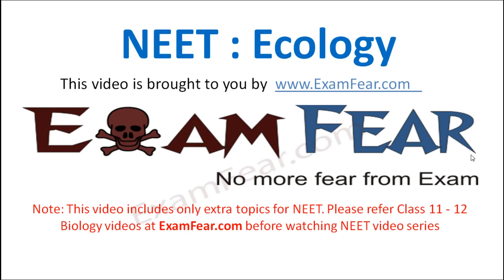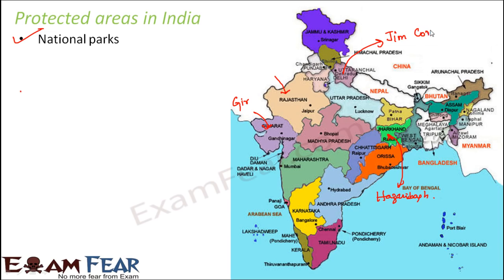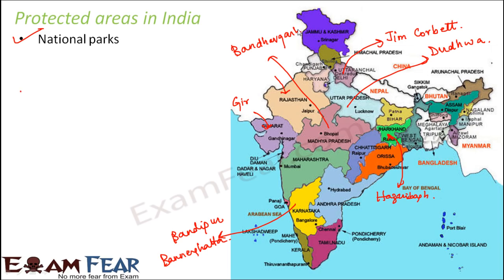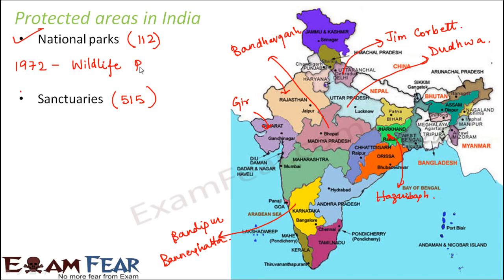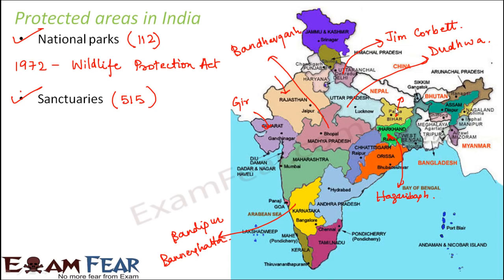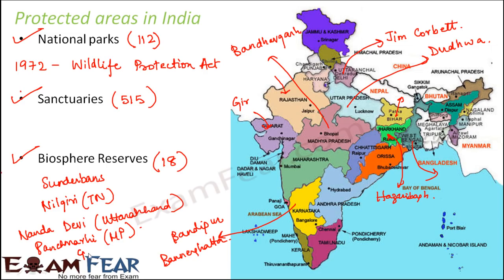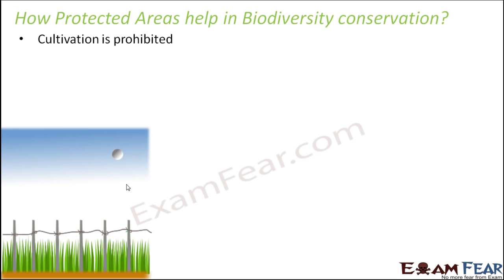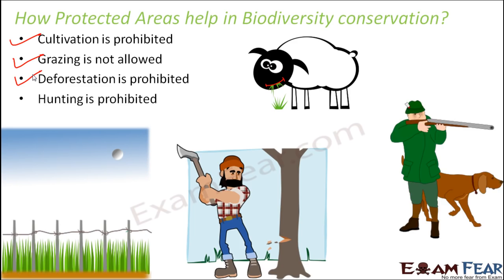NEET Biology Ecology : Protected Areas